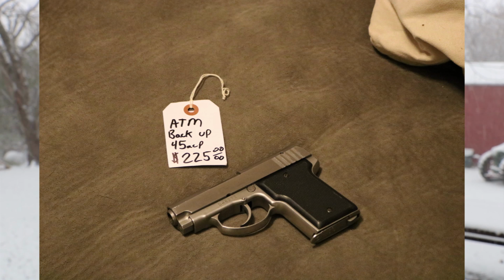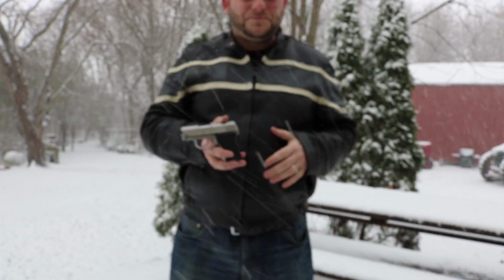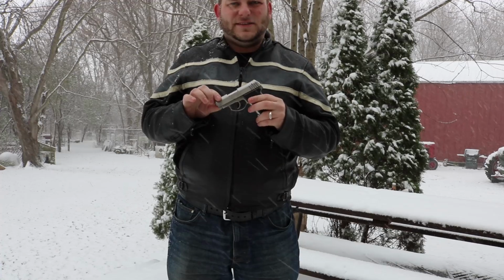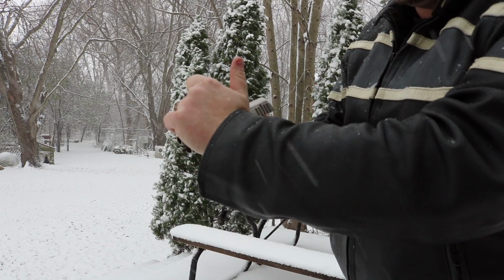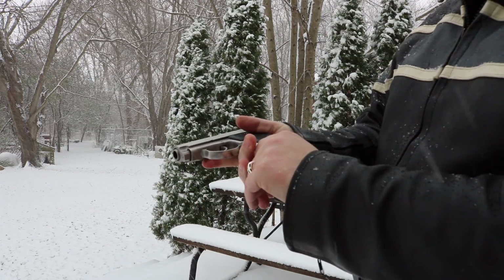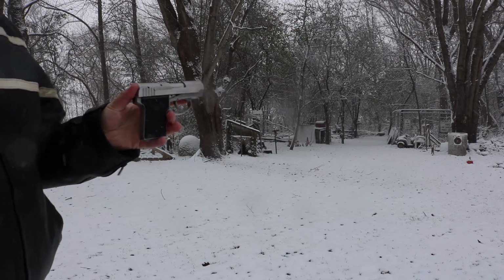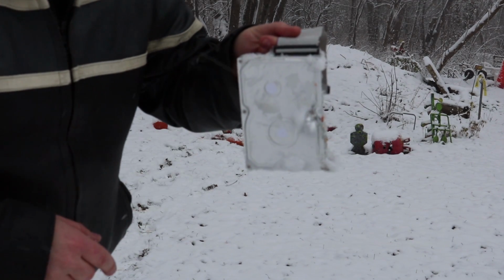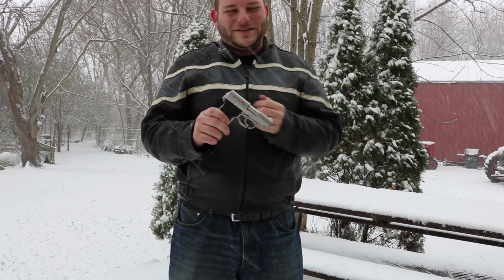Pint-sized Power - The AMT Backup 45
My quick review of a new to me AMT .45 Backup.

This is one of the smallest most powerful guns produced.  Unfortunately it's heavy as hell for it's small size.   The added weight does serve to lessen recoil which is nice when shooting .45acp out of a gun this small.

These were very popular with police as backup guns and were commonly carried in ankle holsters.  Many people falsely believe that Don Johnson carried one of these while playing Sonny Crockett on Miami Vice.  He was actually carrying the similarly sized Detonics Combat Master which is much closer to a 1911 Commander than the AMT Backup design.